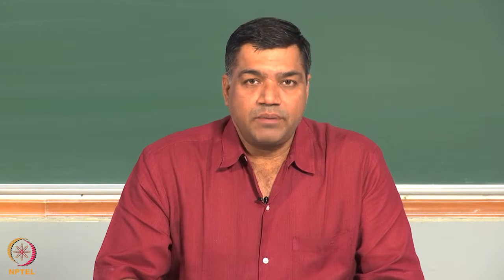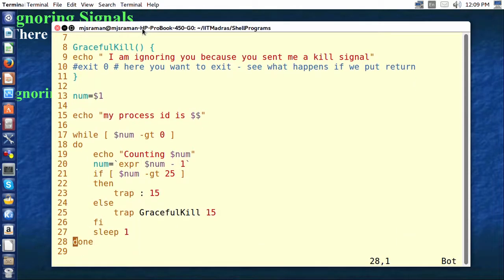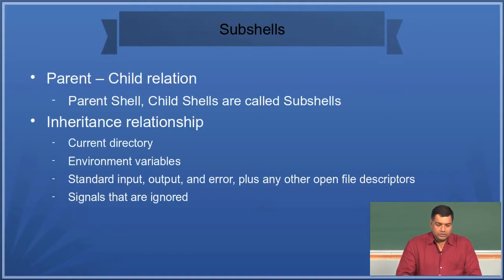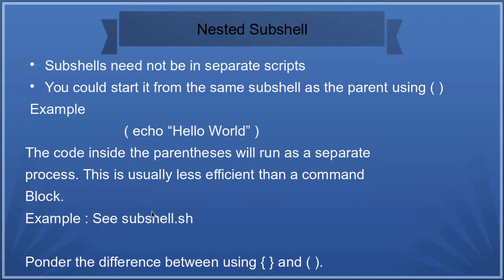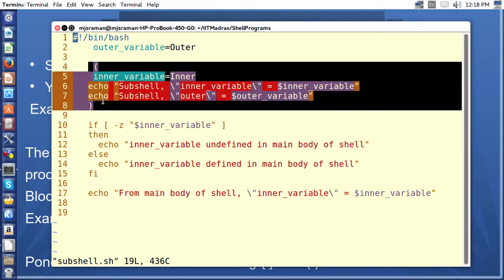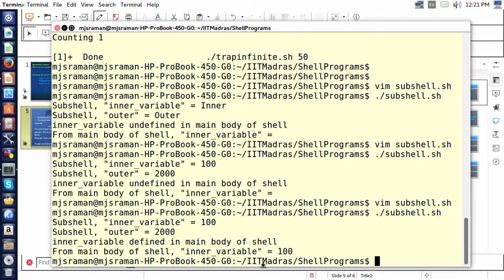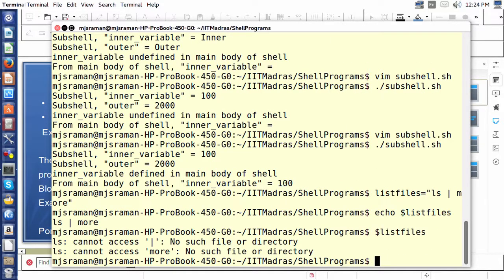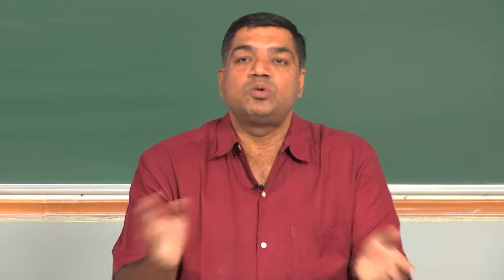Lecture 41 Introduction to Trap & Shell Subshell by NPTEL IIT MADRAS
The Tangled Web – A Guide to Securing Modern Web Applications
The Web Application Hacker's Handbook: Finding and Exploiting Security Flaws, 2ed
Computer Security: Art and Science
Fundamentals of Database System
Linux Command Line and Shell Scripting Bible, 3ed
Linux: The Complete Reference, Sixth Edition
Shell Scripting: How to Automate Command Line Tasks Using Bash Scripting and Shell Programming
Command Line Kung Fu: Bash Scripting Tricks, Linux Shell Programming Tips, and Bash One-liners